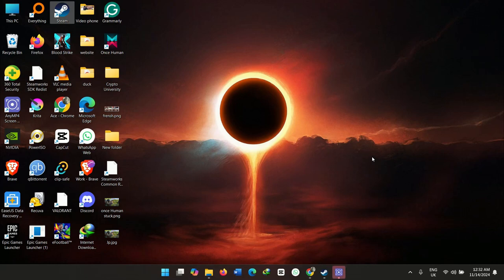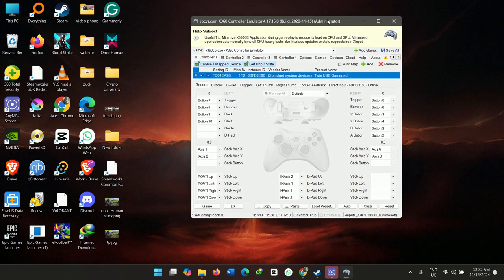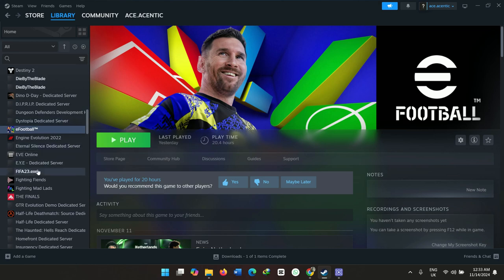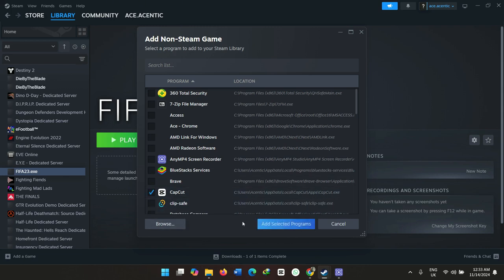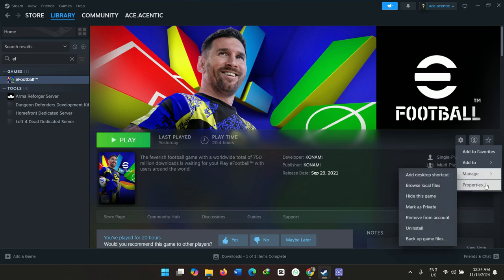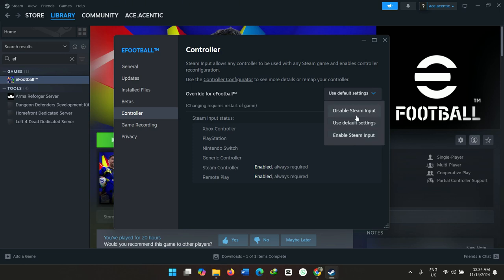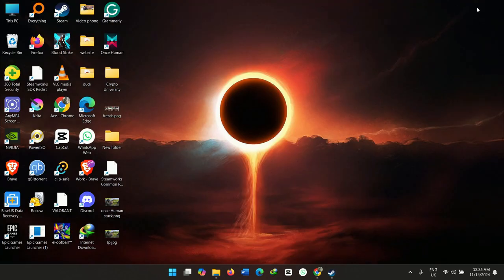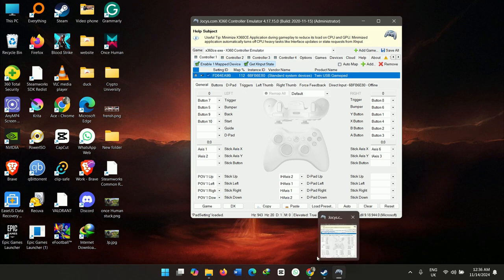How To Fix FIFA 25 Controller Not Working Without USING X360e | METHOD 100% WORKING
Description:
Having trouble getting your controller to work in FIFA 25? No worries! In this video, we’ll guide you through a simple, 100% working method to fix your FIFA 25 controller issues without using X360e or any third-party emulators.

🔥 What You’ll Learn in This Video:
✅ Step-by-step solution to fix controller not working in FIFA 25.
✅ How to configure your controller properly.
✅ Works for both wired and wireless controllers.
✅ Tested and guaranteed fix for PC users.

Don’t waste time with complicated setups or unreliable fixes. Follow this quick and easy tutorial to enjoy a seamless FIFA 25 experience with your favorite controller.

🎮 Supported Controllers:

Xbox Controller
PlayStation Controller
Generic USB Controllers
📌 Helpful Links:

Got questions? Drop them in the comments below—we’re here to help!